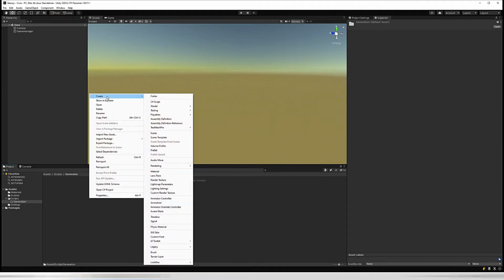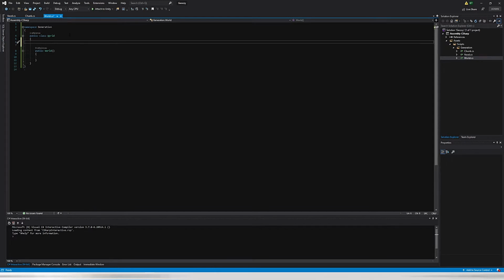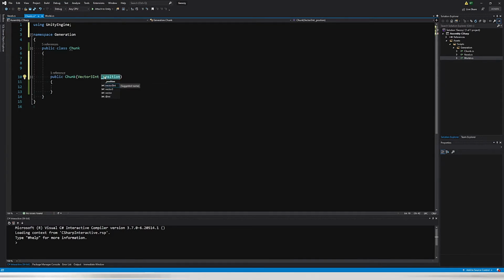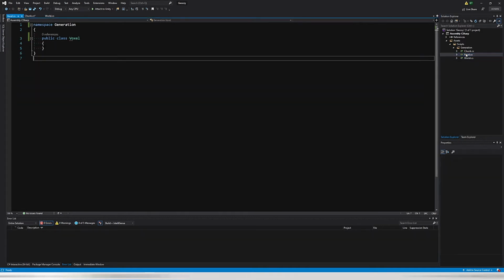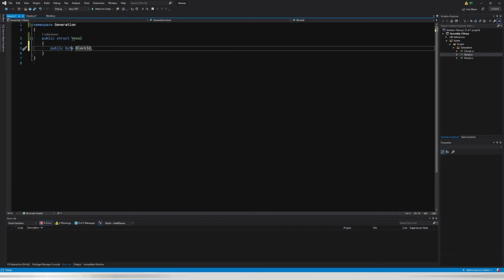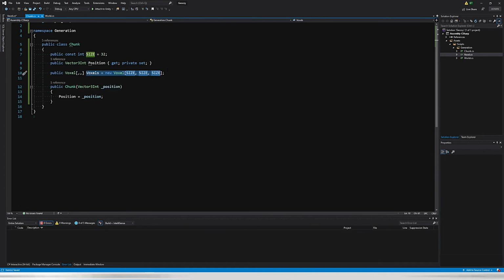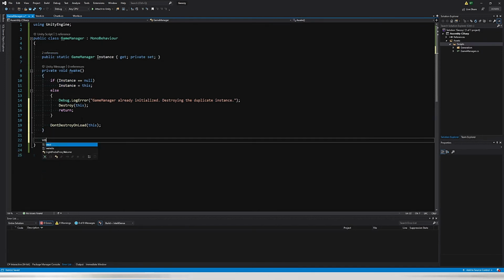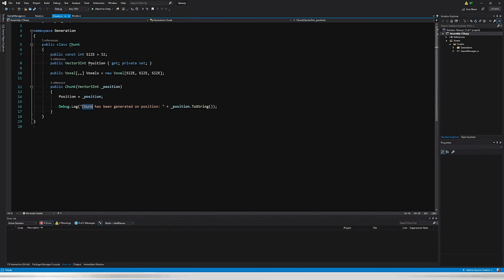Setting up the World, Chunks and Voxels classes (How to create a voxel game, #1)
In the first episode in howto create a voxel game, we are going to start off by working in a new Fresh Unity project. All of our code will be writting in c# (Untill we get to the shader coding ofcourse). We will start off by creating our first few classes. Which are the World, Chunk and Voxel structures.

We are using Unity version: 2020.2.1f1 with the Universal Render Pipeline enabled.

A couple of notes: These videos are unedited and almost raw. I will always try to keep is this way because learning the mistakes is also part of the job. This does mean that some of the videos are getting longer and may contain a lot of information.